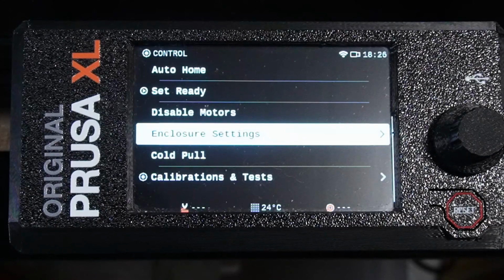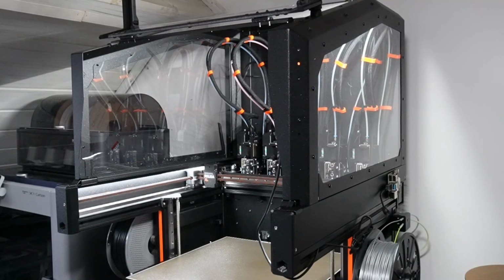Should you get a Prusa XL Enclosure?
Here we have the Prusa XL enclosure as promissed, we tried it out ,
lets check out if it's any good...